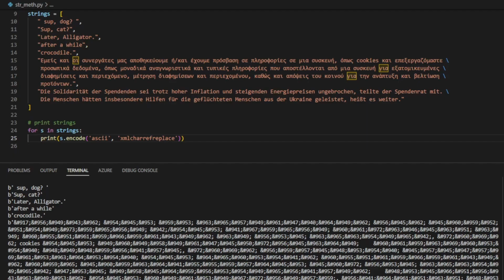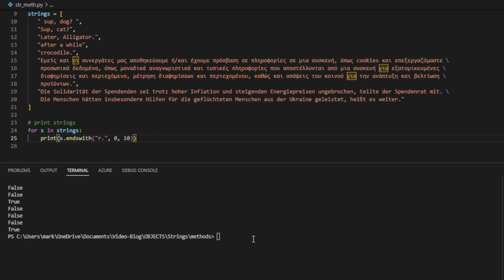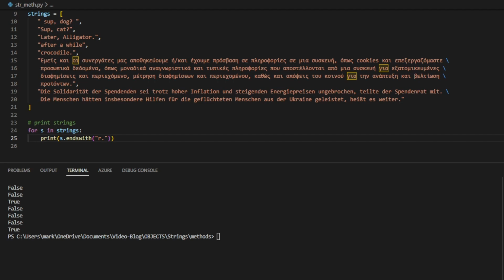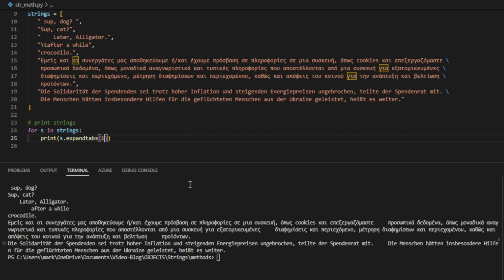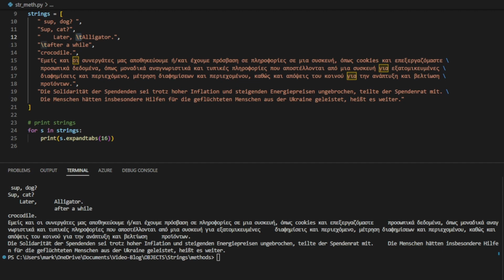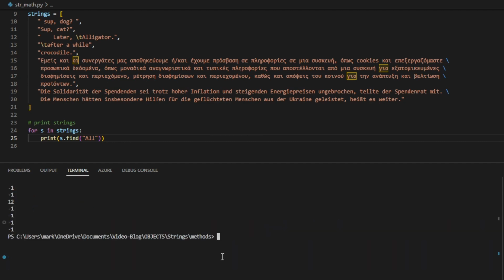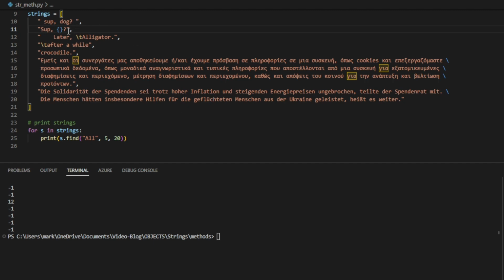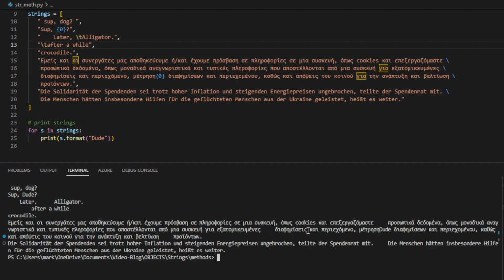Python string methods part 2 of 3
A walkthrough of Python String methods.  See each method's parameters and output of text samples from English, Greek and German text strings.

0:00 Welcome
0:10 .endswith()
2:24 .expandtabs()
4:50 .find()
6:40 .format()
8:56 Thank You